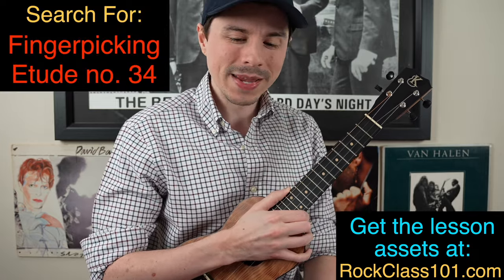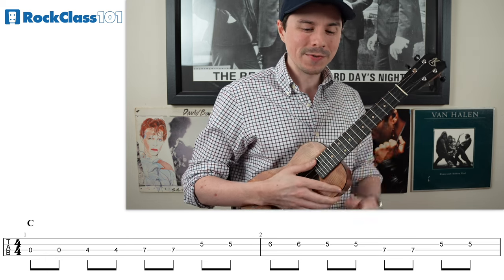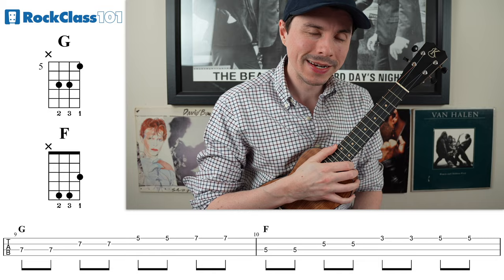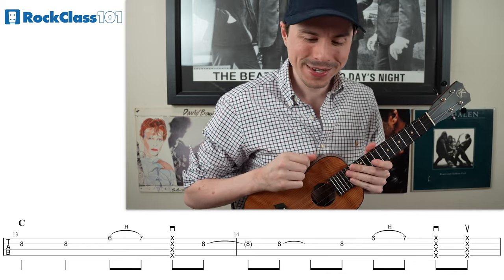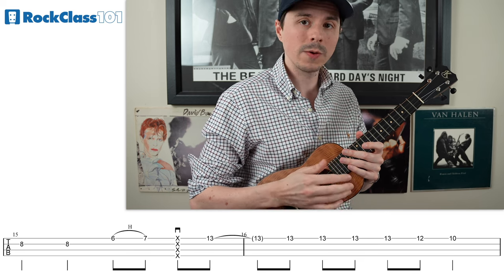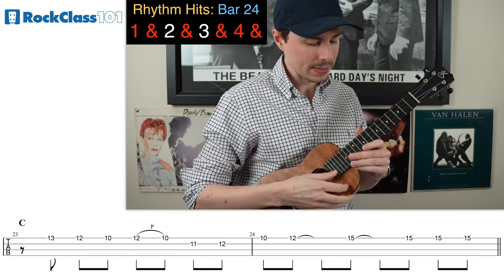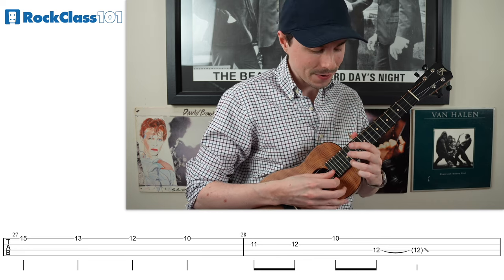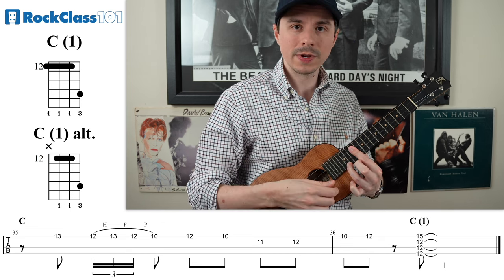Learn to Play the 12 Bar Blues Using Only Single Notes! || Ukulele Tutorial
🔥  HELPFUL TIPS 🔥

Learn to play the 12 bar blues using only single notes! This arrangement goes through the form three times, each time adding variations and complexity. This piece is perfect for intermediate to advanced players looking to level up their picking skills.

Develop Proper Left Hand Form to Play Notes & Chords with Ease

🔥  LEARN MORE BLUES SONGS 🔥